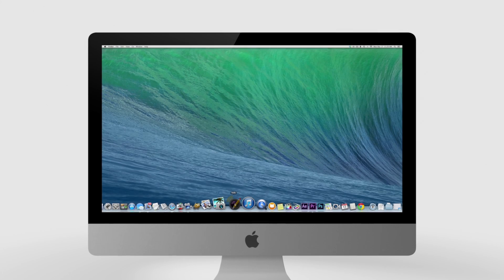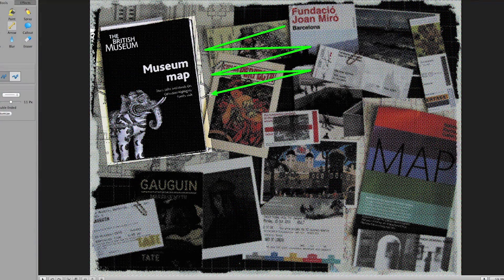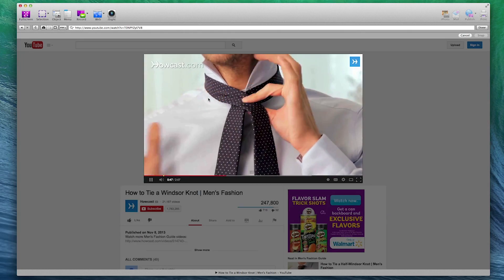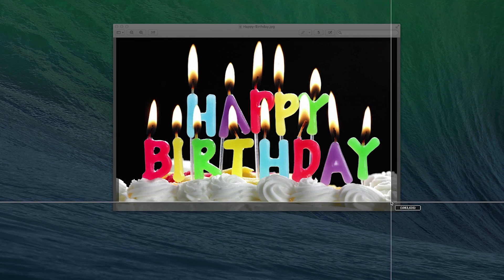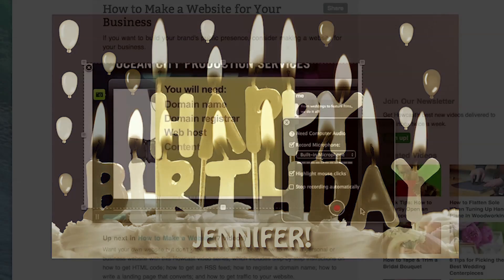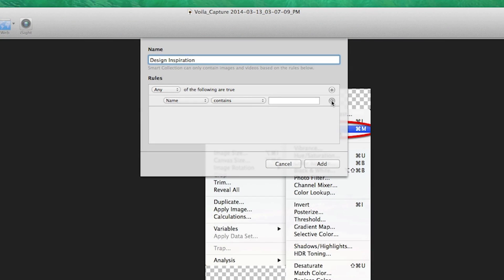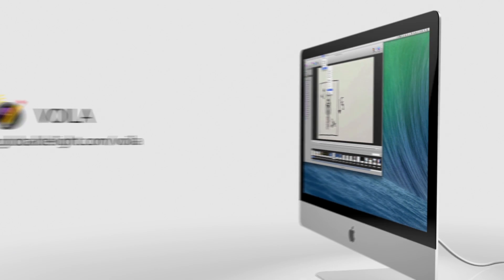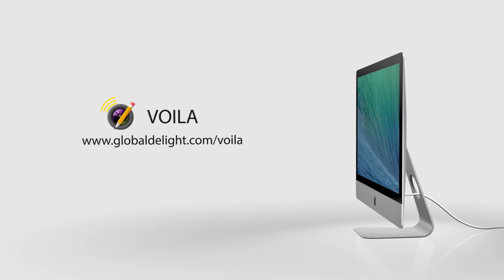Voila 3.7 - The Ultimate Screen Capture Solution for your Mac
Create a multimedia learning environment with captures, annotations & more!

- Craft awesome video demos, how-to documents & training materials.
- Grab the attention of your audience with smart graphics & share it seamlessly.
- Liven up classrooms with interactive tutorials and informative lessons.